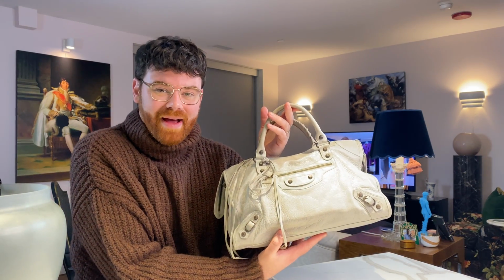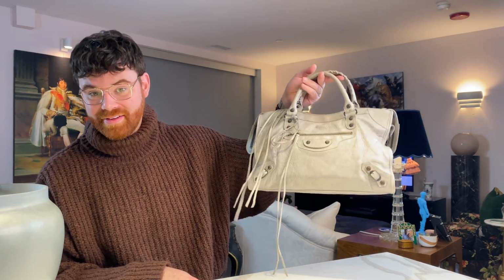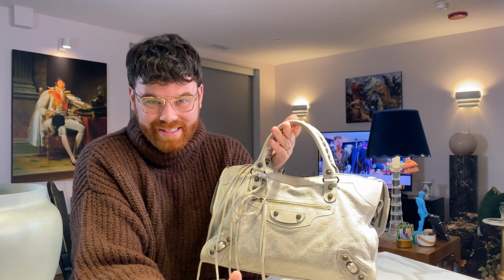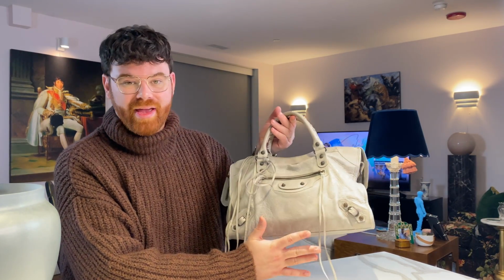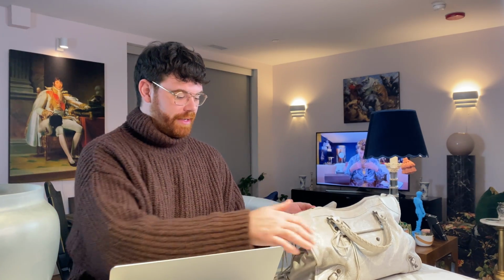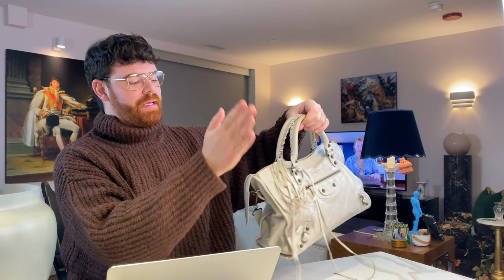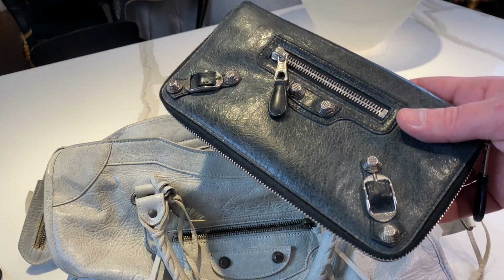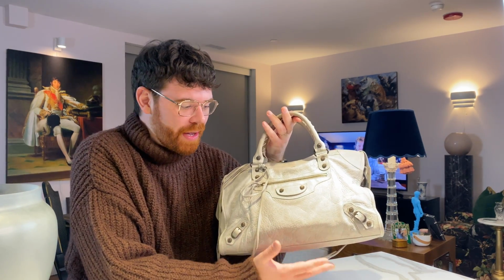Balenciaga City Bag Review | What Fits Inside | Bag Review 2022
Balenciaga City Bag Review and what fits inside.  Today's episode is dedicated to one of the newest bags in my designer bag collection, the Balenciaga City.  The Balenciaga City bag is from the moto collection from the Nicolas Ghesquière era at Balenciaga.  The Balenciaga City bag is perfect for anyone on-the-go.  Made from delicious Lambskin leather, the Balenciaga carries exactly what you'll need during the day.  During this video you'll learn leather bag care tips, and what fits in the Balenciaga city bag.  Classic and vintage bags from Balenciaga are my favorite to collect.

My Balenciaga Bag Collection (so far)
Balenciaga Envelope Clutch (bleu tropical, rose bon bon, raisin, black, curry)
Balenciaga Brief (charbon, anthracite)
Balenciaga Clip Clutch (black)
Balenciaga Quilted Puffy Clutch (black)
Balenciaga City Bag (argent)
Balenciaga Gucci Hacker Shoulder bag
Balenciaga Triangle Clutch M

Chapters

00:00 Welcome
00:13 Introduction
00:53 Balenciaga Backstory
02:31 My Balenciaga City
03:35 Caring for your City Bag
08:32 Dimensions
09:49 Storing Tips
11:09 What Fits Inside my City Bag
14:09 Outro

caleb.snell.designer